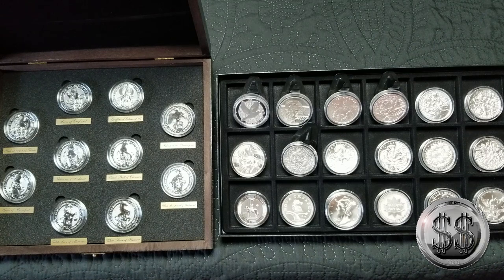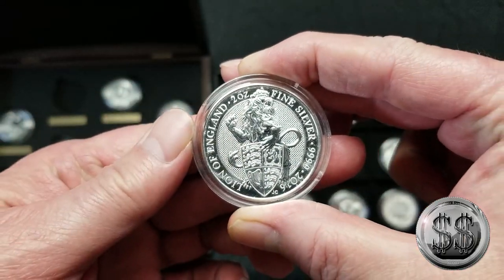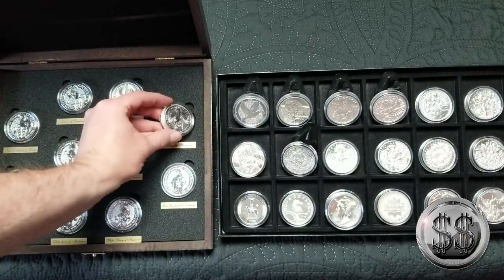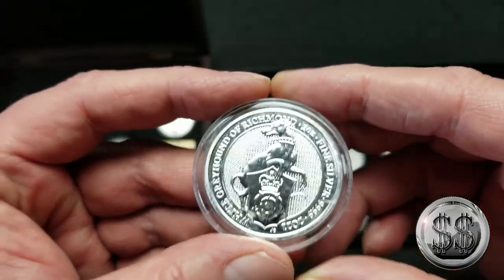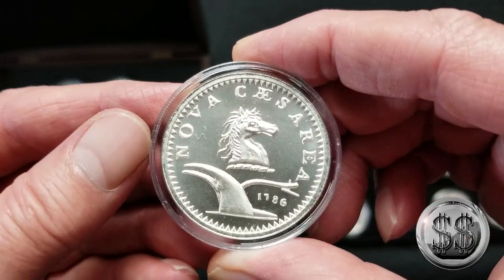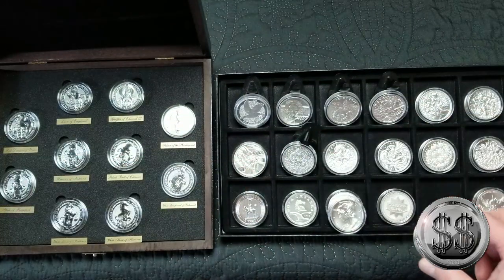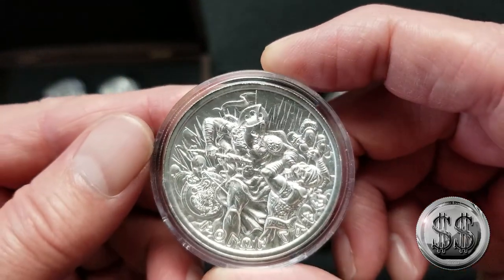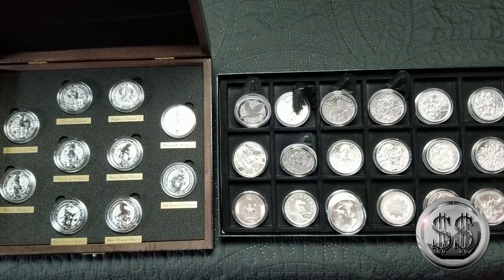All My 2 OZ Silver Coins & Rounds 58 OZ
All my 2 oz silver coins and rounds 58 oz. The full collection of the Queen's Beast and the ΜΟΛΩΝ ΛΑΒΕ (Molon Labe). Plus other assorted rounds from the Intaglio Mint.